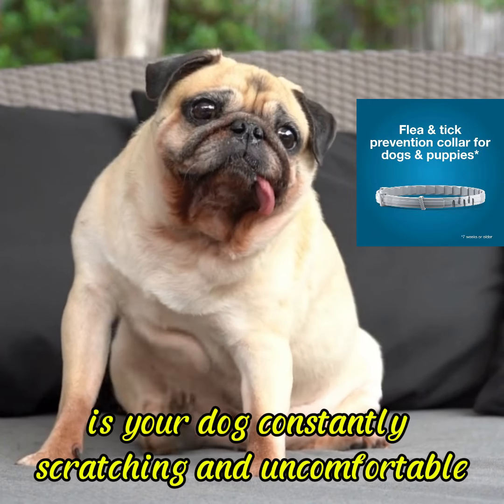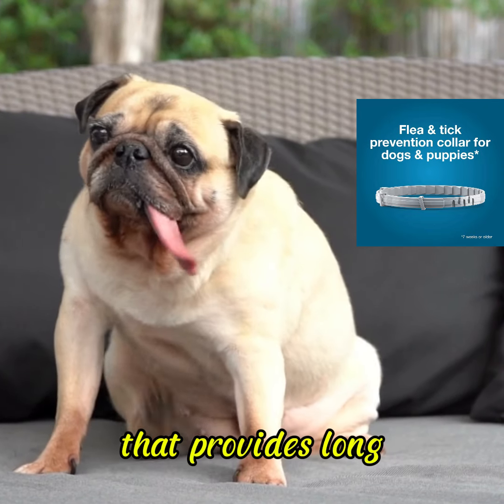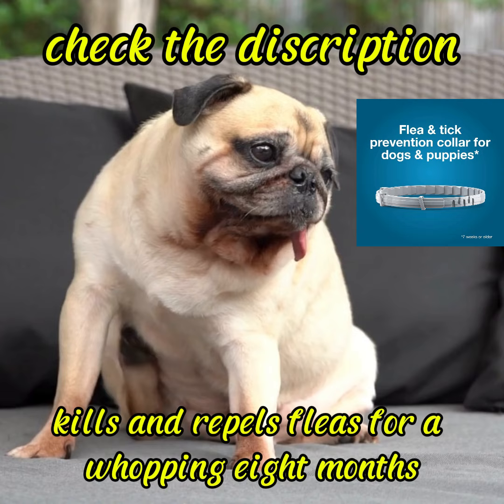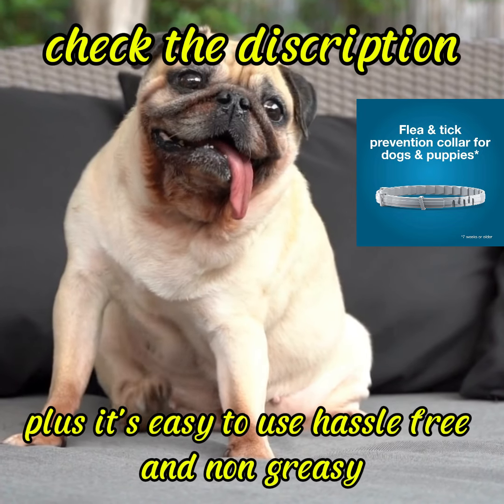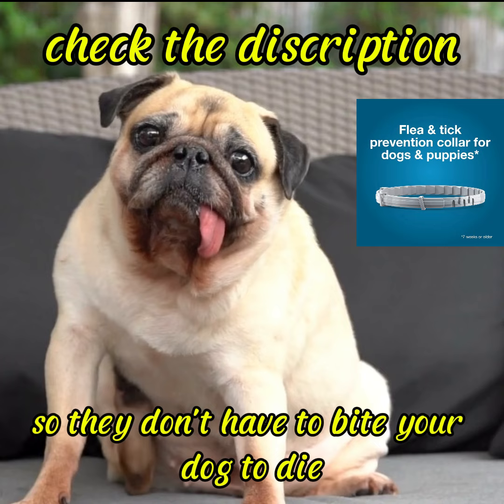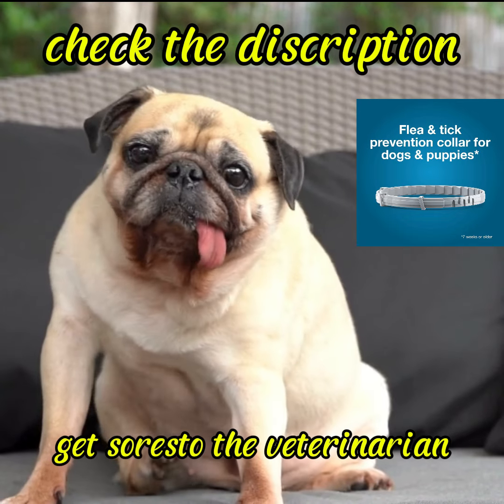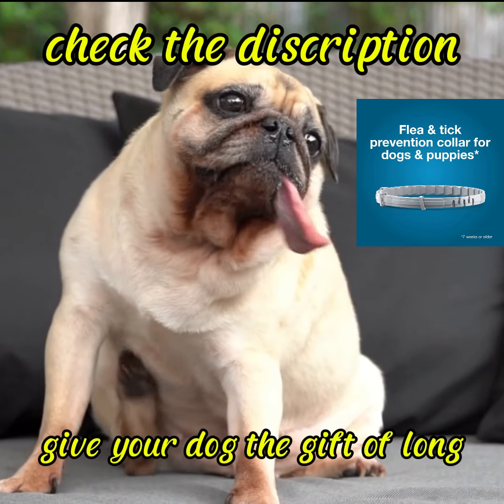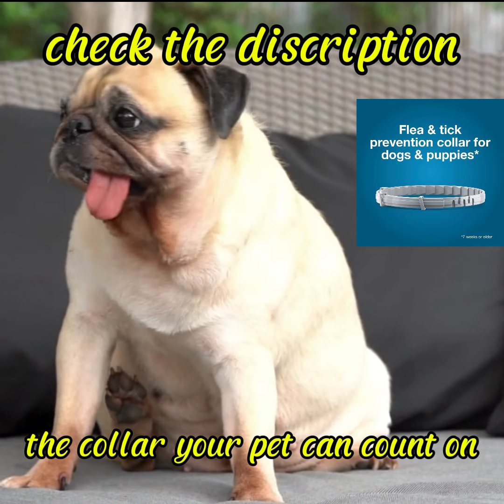Best Flea and Tick Control. Seresto Collars.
Seresto Large Dog Vet-Recommended Flea & Tick Treatment & Prevention Collar for Dogs Over 18 lbs. | 8 Months Protection

Check our link to find anything you need for your animal pet